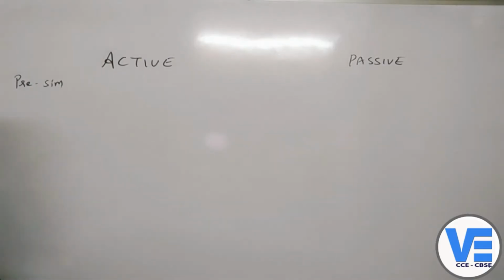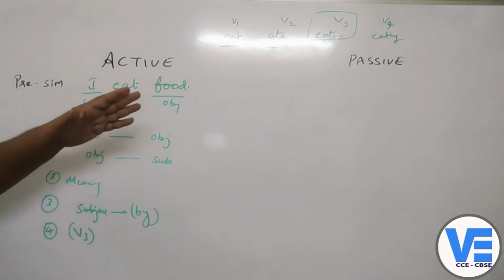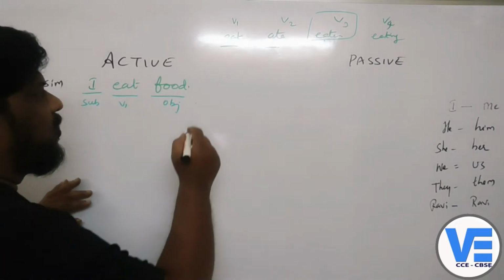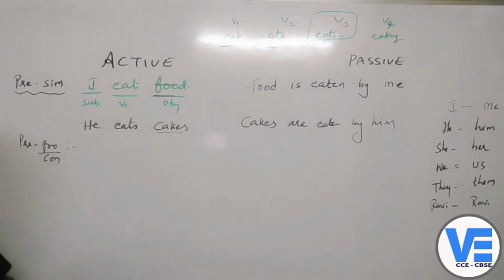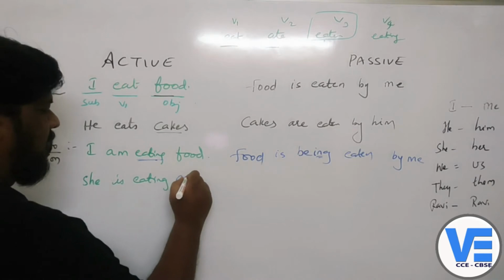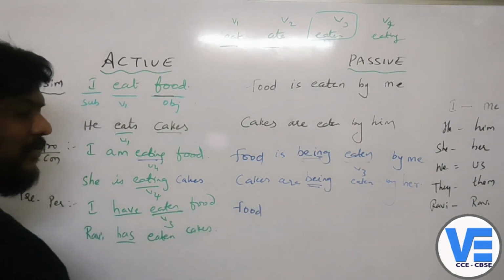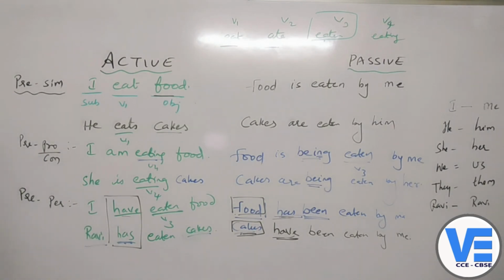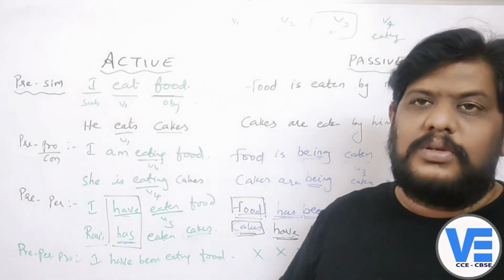Active voice and Passive voice